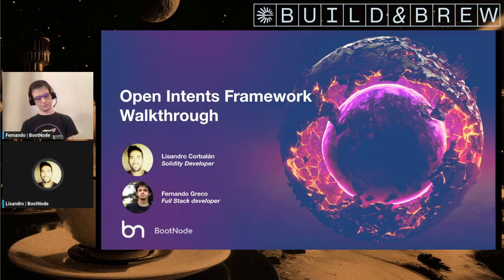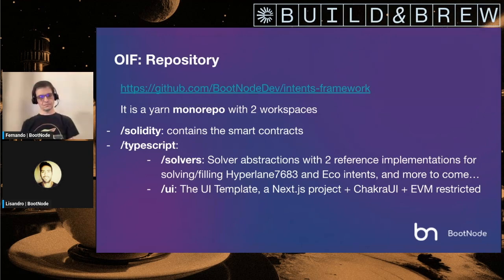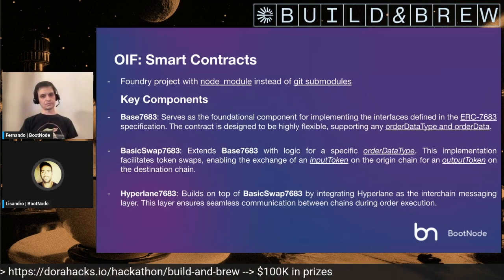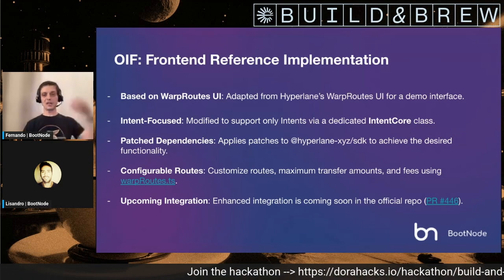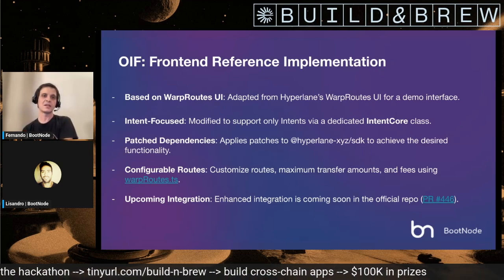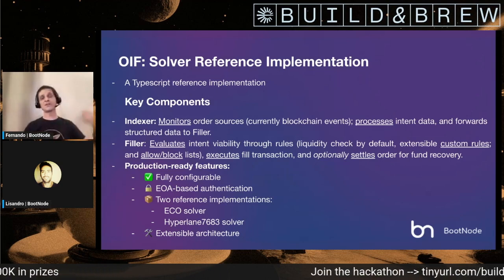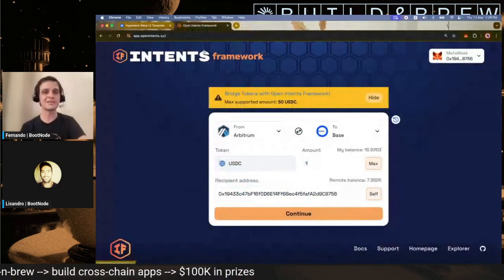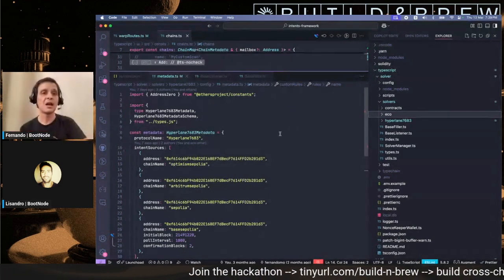Build & Brew: Get Started Building with the Open Intents Framework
In this workshop, Fernando and Lisandro from BootNode provide a practical walkthrough of the Open Intents Framework repo, explaining its structure and demonstrating how developers can use it to build cross-chain, intent-based applications. The session focuses on the technical implementation details and offers a hands-on look at the framework's components.

This workshop was held March 13, 2025, as part of Espresso's $100K Build & Brew Hackathon. Hackers have until March 31 to register and submit their projects.

- Overview of the repository structure: a yarn monorepo with Solidity and TypeScript workspaces
- Detailed explanation of the smart contract architecture based on ERC-7683
- The three main contracts: Base7683, BasicSwap7683, and Hyperlane7683
- The TypeScript implementation including a modular solver with indexer and filler components
- How the solver works: listening for events, verifying transactions, filling orders, and settlement
- Live demonstration of the UI in action, showing a cross-chain USDC transfer from Arbitrum to Base
- Configuration options for tokens, chains, fee structures, and transfer limits
- A helpful script for creating custom solver implementations with boilerplate code